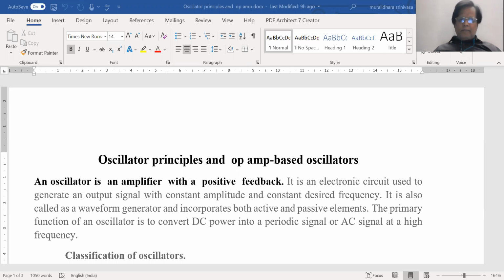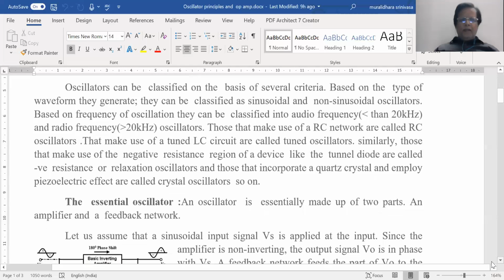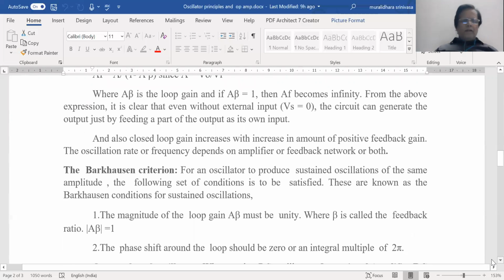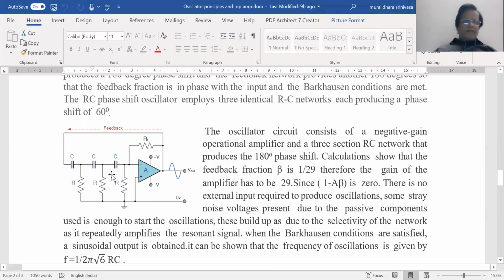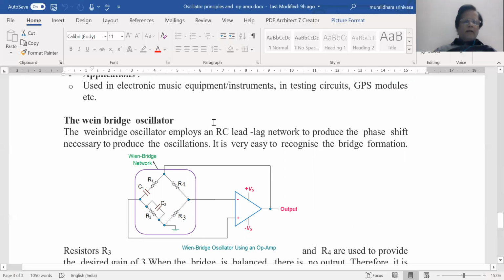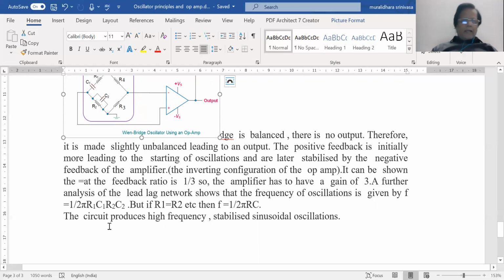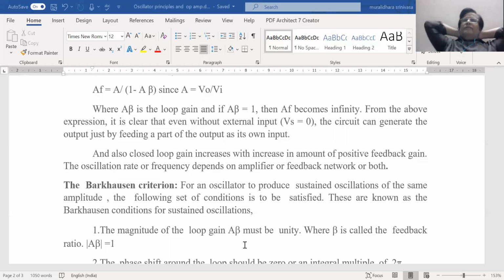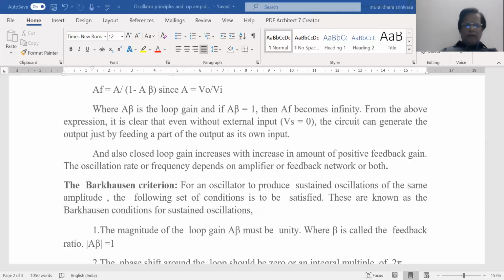op amp based oscillators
About positive  feedback and  barkhausen criteria .working of op amp based RC phase shift,  wein - bridge oscillators, expression for frequency